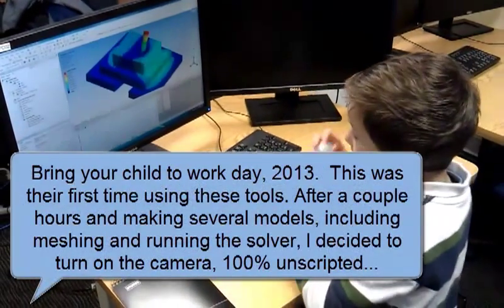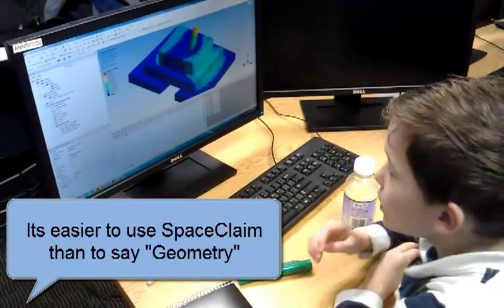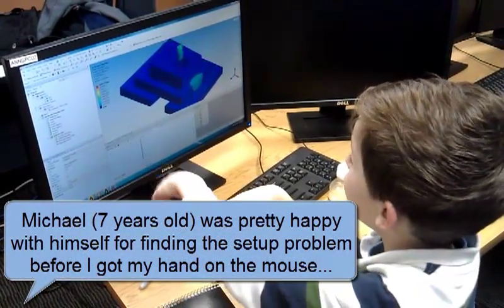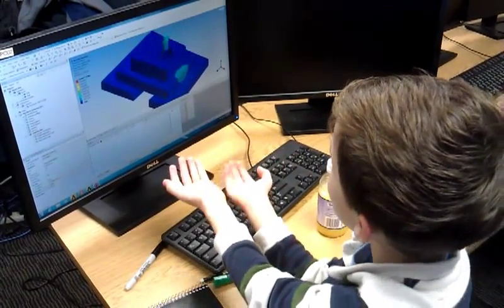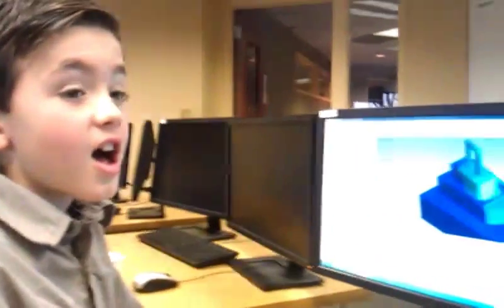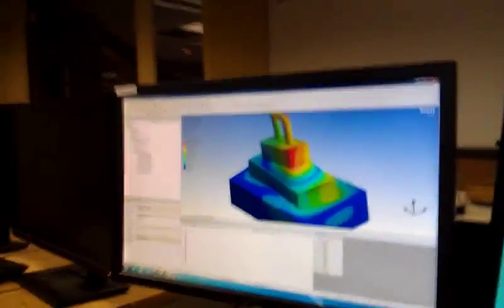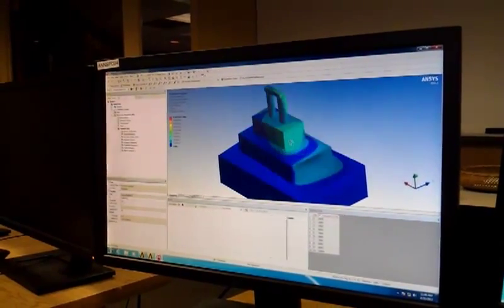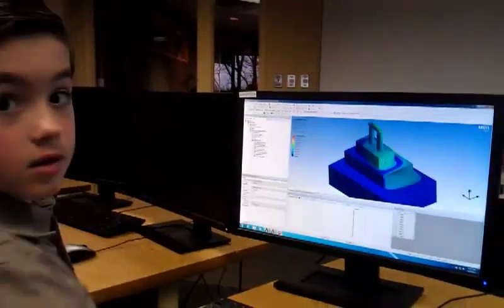Bring Your Child to Work Day at ANSYS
David and Michael Pereira visit our Ann Arbor office for "Bring your Child to Work Day" to build models using SpaceClaim, ANSYS Structural and ANSYS Workbench.